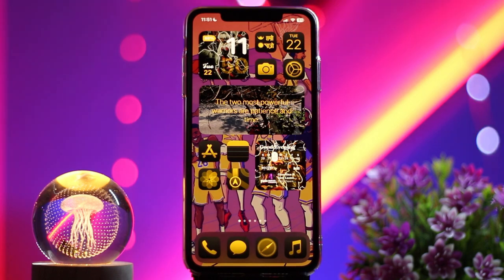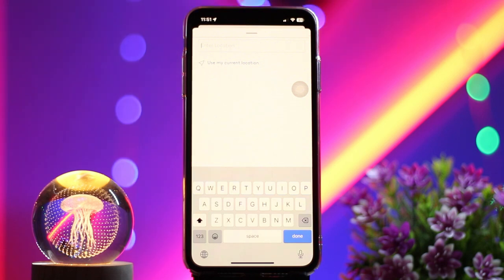How to Apply for Apartment on Apartments.com App | Reserve Apartment Online Using Apartments.com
Want to pre-book or reserve an apartment using Apartments.com? 🏠
In this video, I will show you how to find, contact, and secure an apartment step-by-step in a simple way.

👉 Important: Apartments.com usually does not allow direct booking, but you can apply or contact the property to reserve it.

👉 In this video, you will learn:

How to search apartments on Apartments.com
How to contact property managers
How to apply for an apartment online
How to secure your apartment before moving

💡 Steps covered:

Open Apartments.com
Search location and choose apartment
Click Check Availability
Contact landlord or schedule tour
Submit application
Pay application or holding fee

💡 Helpful tips:

Apply quickly for popular listings
Keep documents ready (ID, income proof)
Check rent, deposit, and fees
Read lease terms carefully

⚠️ Important note:

“Pre-booking” depends on landlord approval
You may need to pay a holding deposit to secure the unit

By the end of this video, you will know how to reserve and secure an apartment using Apartments.com easily.